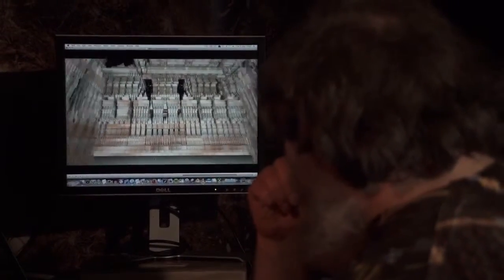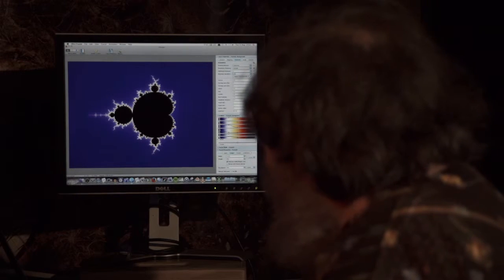David Makin, fractal artist (Awen2015)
David Makin yn esbonio ei waith fel artist ffractalau ar y Bws Awen yn Llandudno.

David Makin explains his work as a fractal artist on the Awen Bus in Llandudno.

Prosiect Walk the Plank i
Ganolfan Mileniwm Cymru
mewn gydweithrediad â NativeHQ

Ffilmio, sain a goleuo gan Mike Regan Films

Walk The Plank project for
Wales Millennium Centre
in association with Native HQ

Film, Sound & Lighting by Mike Regan Films